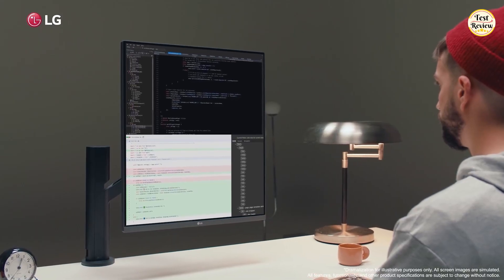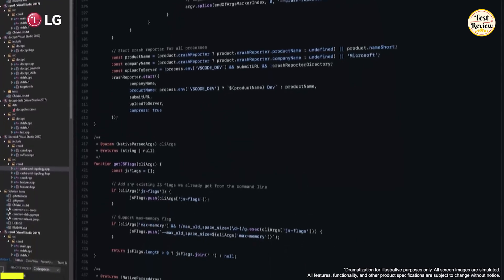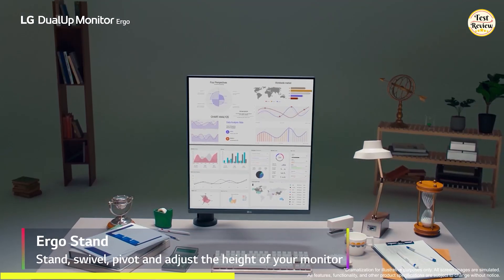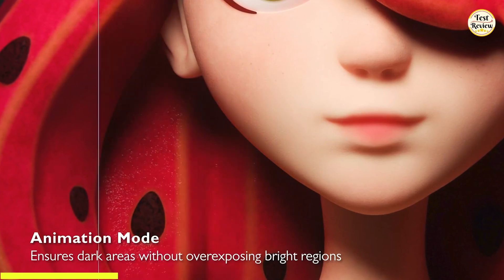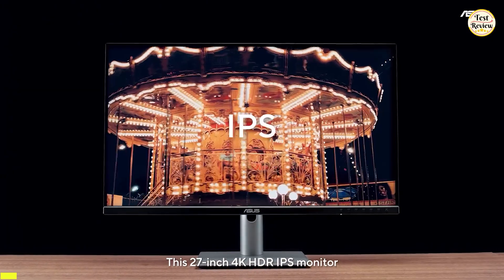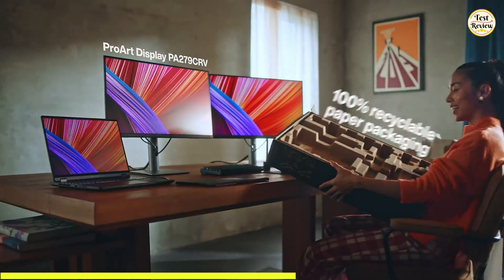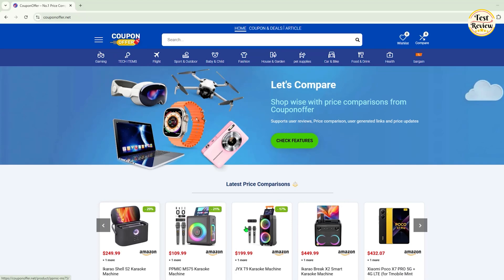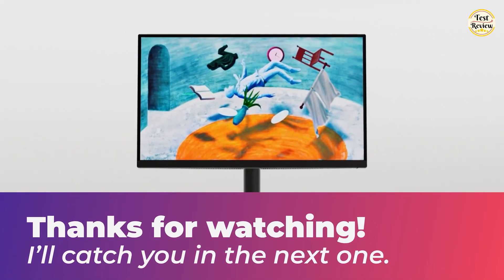Best Vertical Monitors 2025 | Best Monitors for Coding, Reading & Productivity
💥 Check Out the All Products We Mentioned in This Video 👇

1️⃣ LG DualUp Monitor
2️⃣ BenQ PD3205U
3️⃣ ASUS ProArt Display
4️⃣ KTC H27E6
5️⃣ Sansui Angel Wings

Best Vertical Monitors 2025 | Best Monitors for Coding, Reading & Productivity. Looking for the best vertical monitors in 2025 to boost your productivity? Whether you're a programmer, writer, or multitasker, these top 5 vertical monitors offer excellent performance, rotatable stands, and ultra-clear displays to enhance your workflow.

We’ve reviewed screen size, resolution, panel quality, and connectivity to bring you the ultimate vertical monitor list this year!

🖥️ Perfect for coding, reading documents, and multitasking
🌀 Supports portrait mode with 90° rotation
📺 Crisp 1440p and 4K display options
🔌 Includes HDMI, DisplayPort & USB-C support
✅ Ideal for home offices, workstations, and developers
📌 Don’t forget to check the video description for product links & prices!

TIMESTAMPS:
00:00 Intro
00:35 No5: Sansui  Angel Wings
02:00 No4: KTC H27E6
03:24 No3: ASUS ProArt Display
04:50 No2: BenQ PD3205U
06:16 No1: LG DualUp Monitor